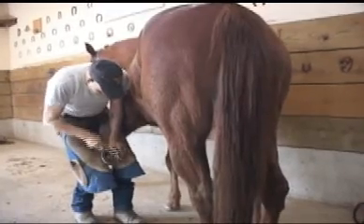Cavalry horses get their shoes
A trooper is only as good as his mount, or so goes the old Cavalry saying...and a good horse is one that's steady on its feet. Staff Sgt. James Tapin takes a look at what may be the most important job at the 1st Cavalry Division's Horse Detachment.